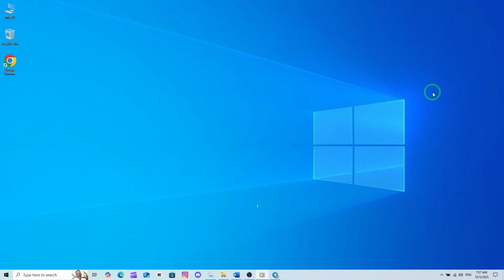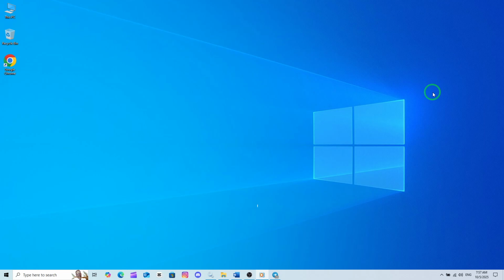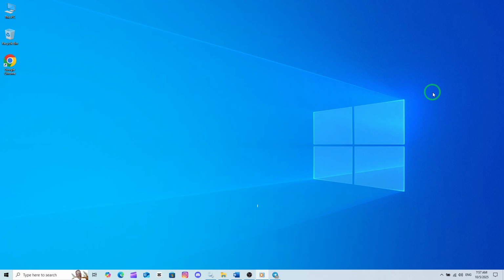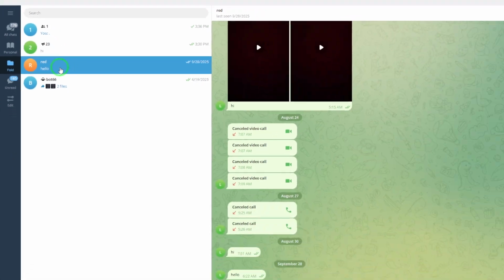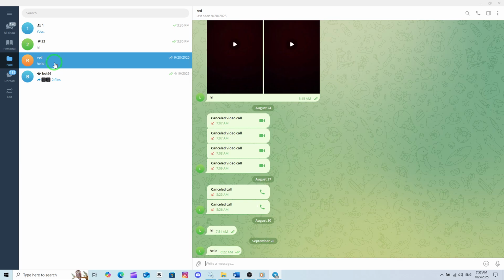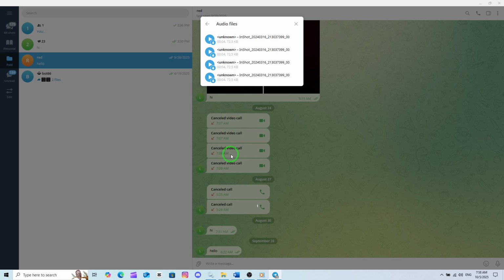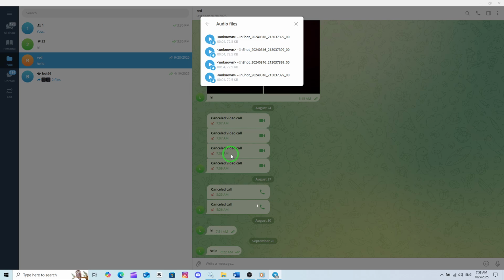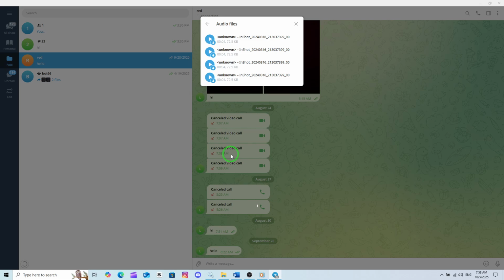How To Find All Shared Audio Files In A Chat On Telegram App On PC (New Update)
Learn how to find all shared audio files in a Telegram chat on PC with the latest update. This quick tutorial will guide you step by step so you can easily access your saved audio files.

1. Open Telegram app

2. Find the chat you want and open it

3. Click on the chat`s name to open info

4. Enter to Audio Files-
Timeline:
00:00 Start
00:12 How to do it
01:05 End